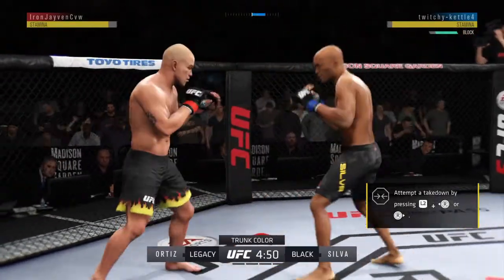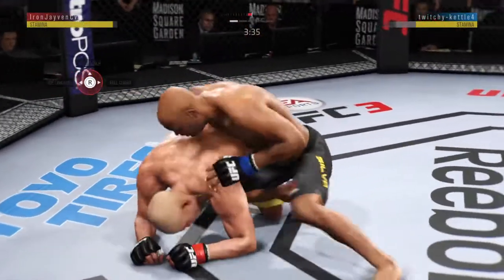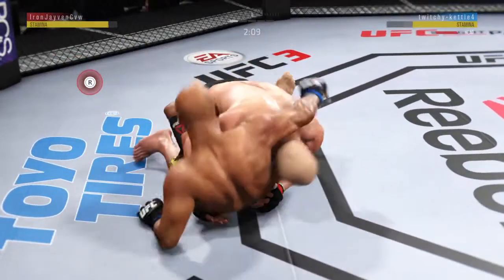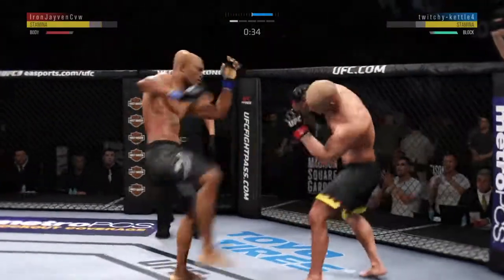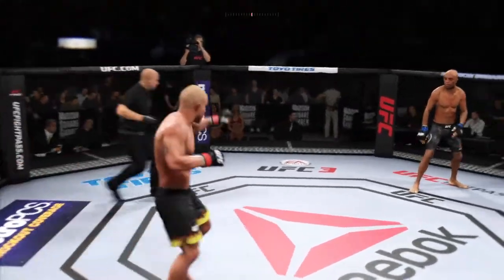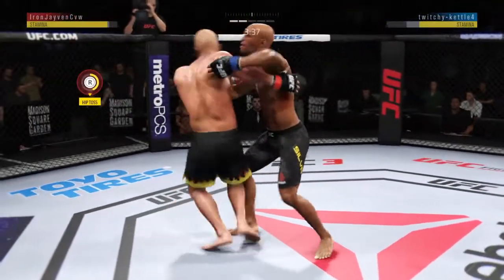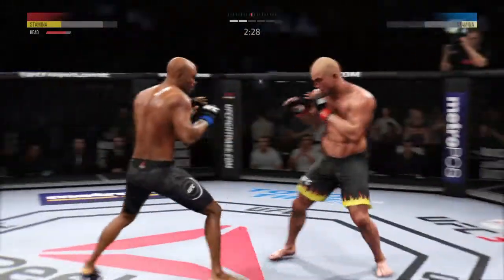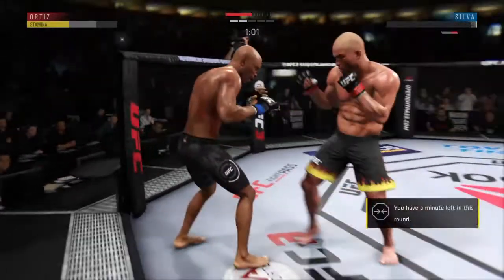UFC 3 Online 328 TITO